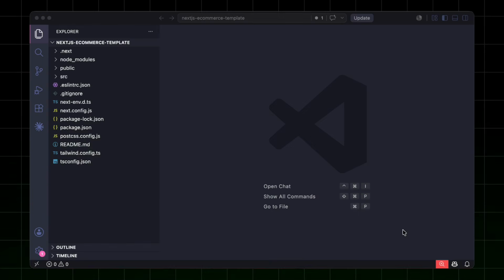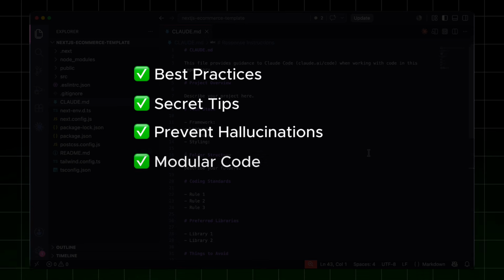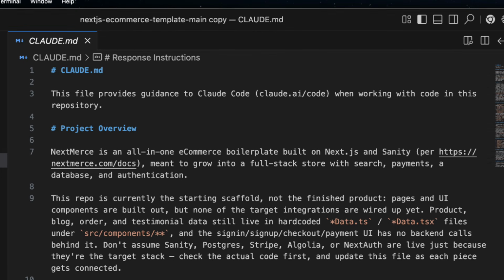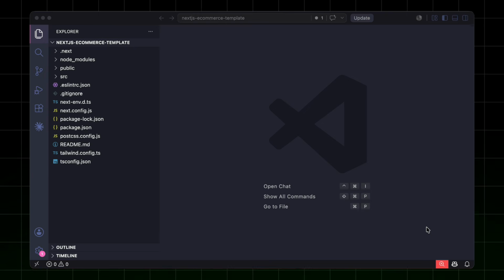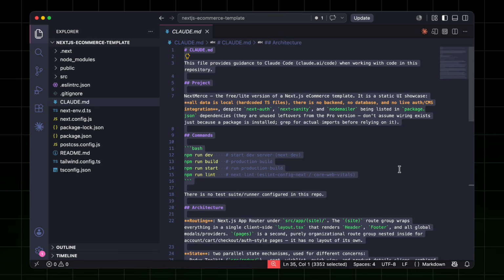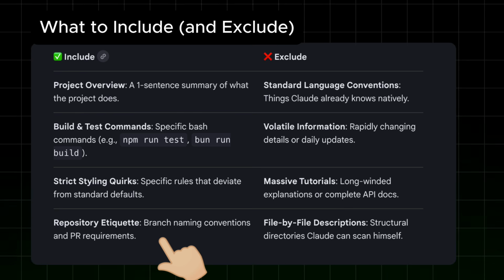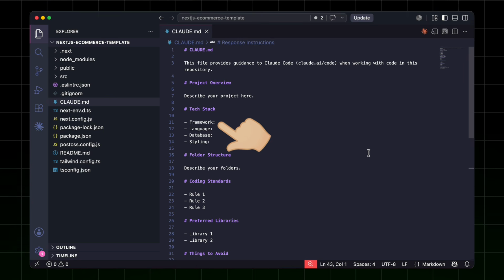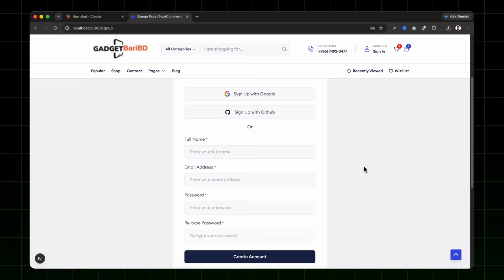How to Create md File in Claude Like a Software Engineer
Learn how to create a Claude.md file to improve your AI project documentation. This guide shows you how to structure your project effectively.

Creating a professional Claude.md file helps your AI understand your codebase faster. This video covers the essential steps for initializing the file within your project directories. You will learn exactly what to include and what to exclude to ensure your documentation remains clean and useful for your development workflow.

We review how to draft a comprehensive file that outlines your tech stack, build scripts, and overall file structures. By implementing a standardized Claude.md file, you reduce setup friction and help your AI tools navigate complex repositories with greater accuracy. This process is designed for developers who want to keep their context windows optimized and their project documentation precise.